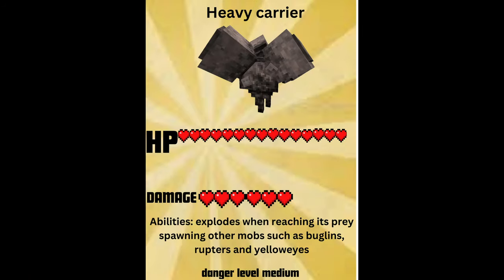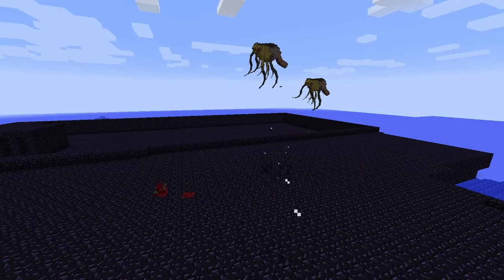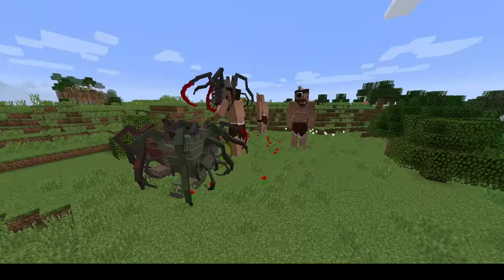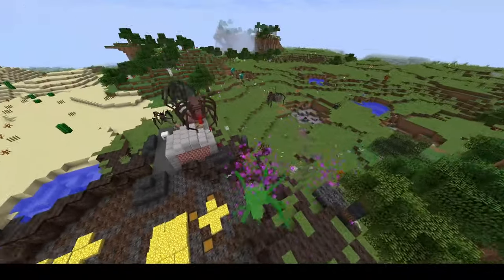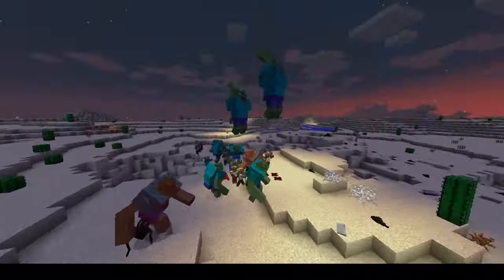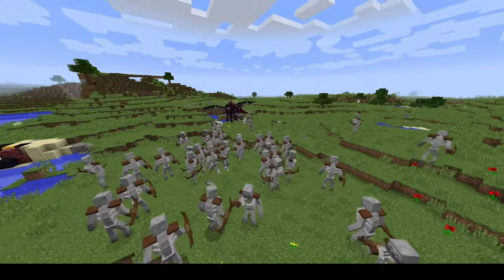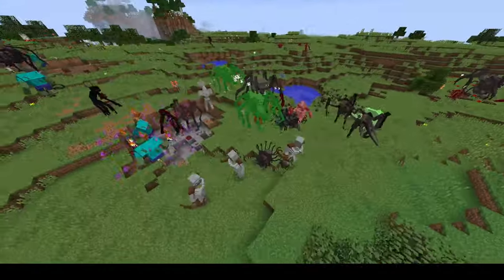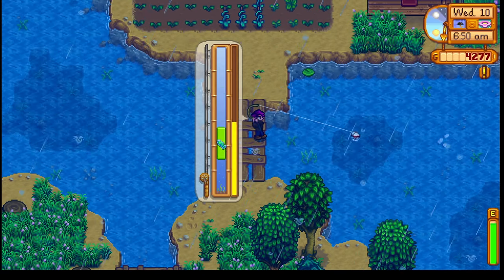The Scape and Run Parasite Mod is insane part 3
finally the effects video the next and possibly final video will go over the scent, evolution and the rest of the available mobs with a splash of the unfinished feral mobs